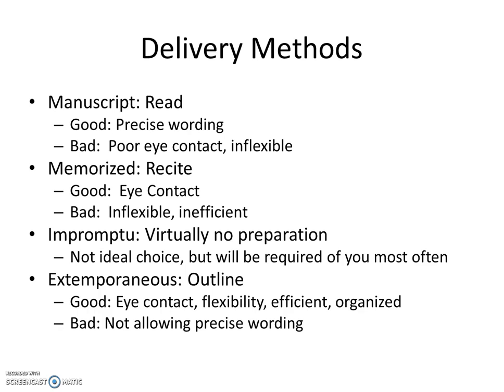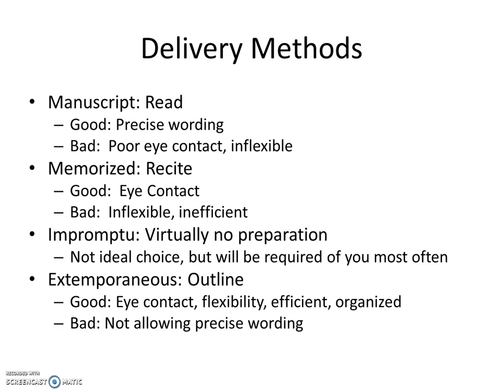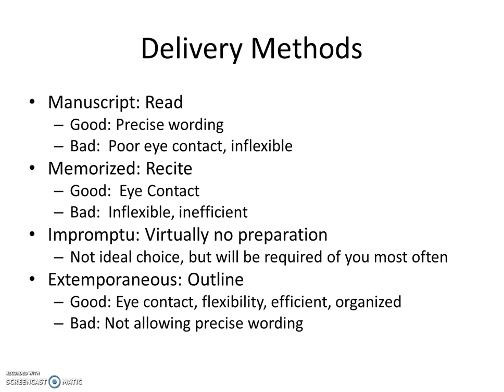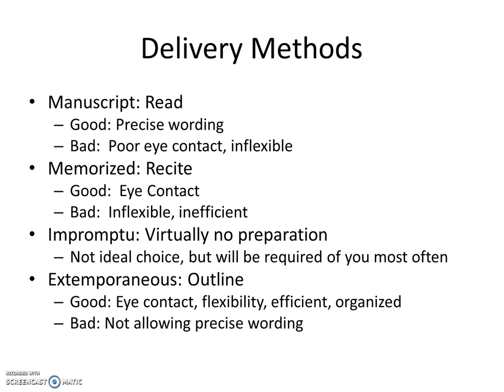Delivery Methods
Description